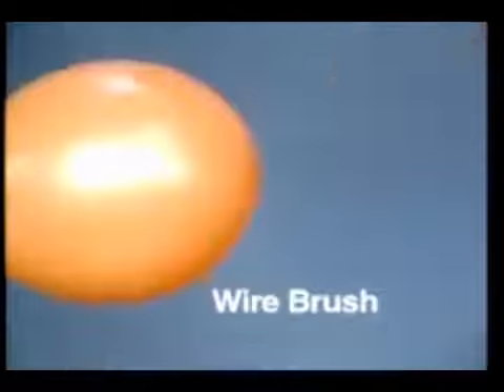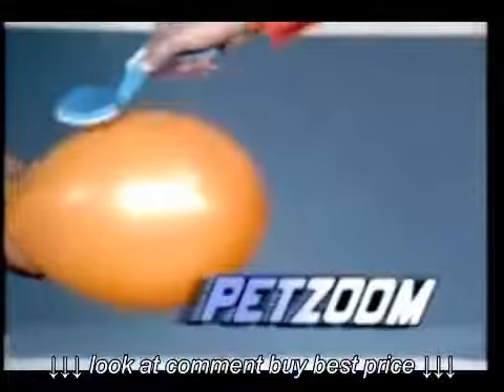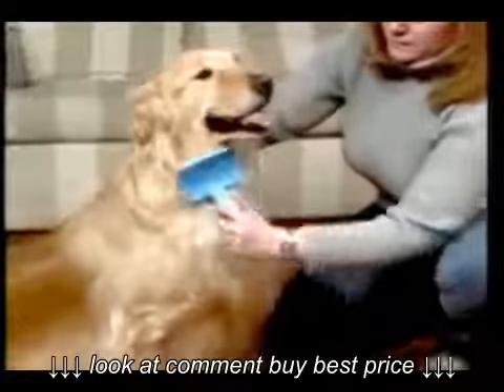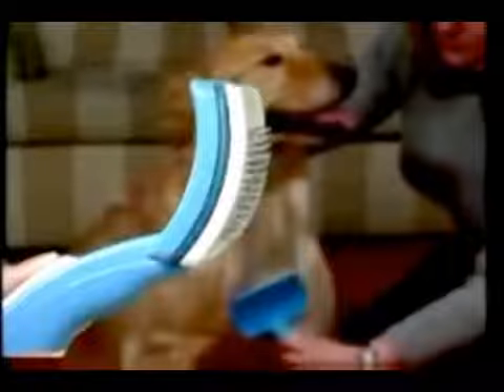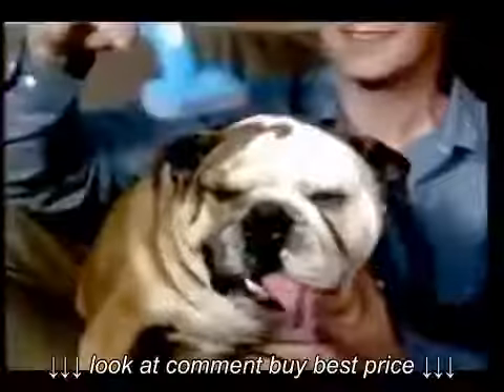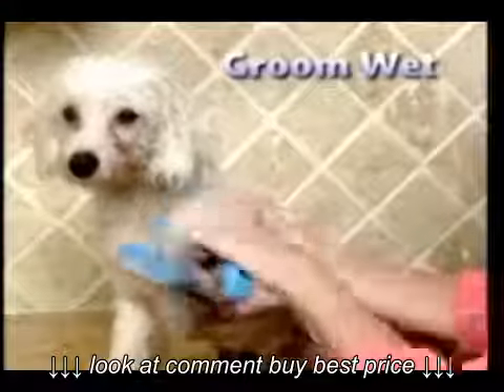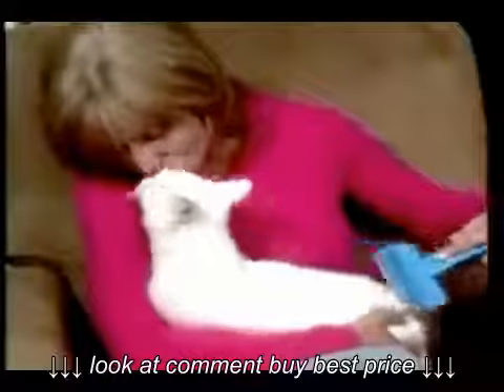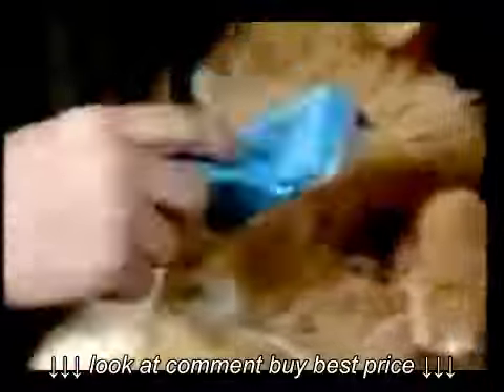PETZOOM SELF CLEANING GROOMING BRUSH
PETZOOM SELF CLEANING GROOMING BRUSH, PETZOOM SELF CLEANING GROOMING BRUSH